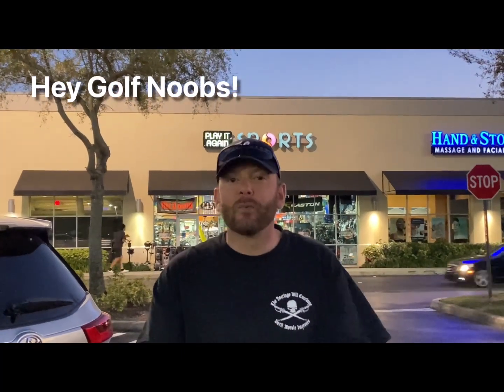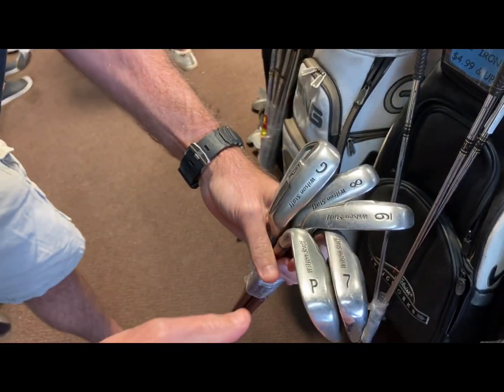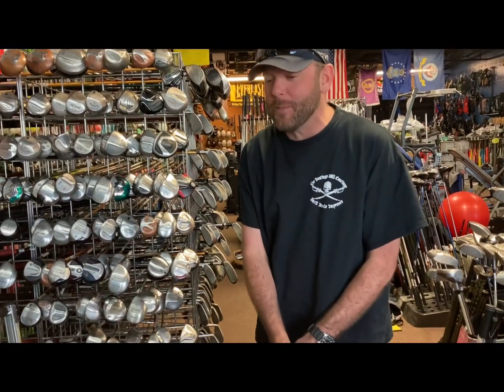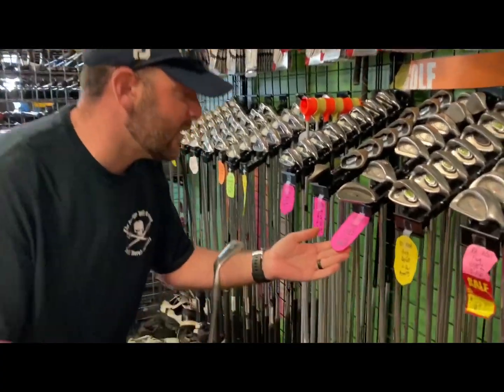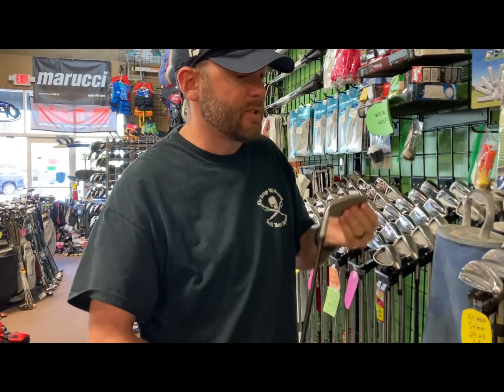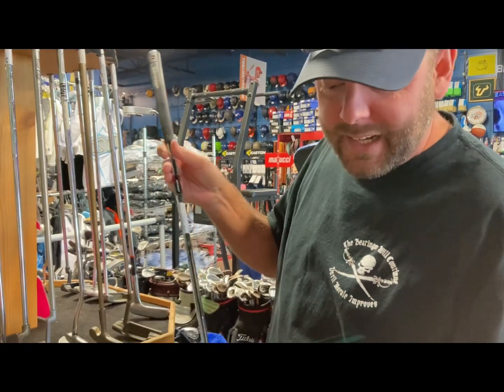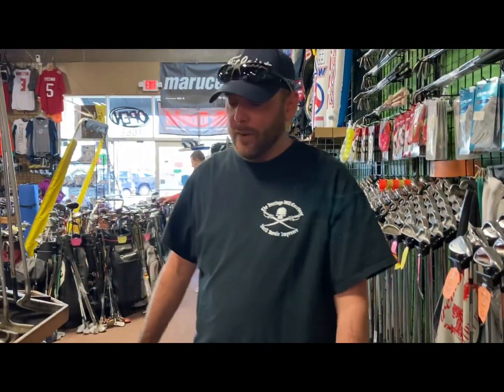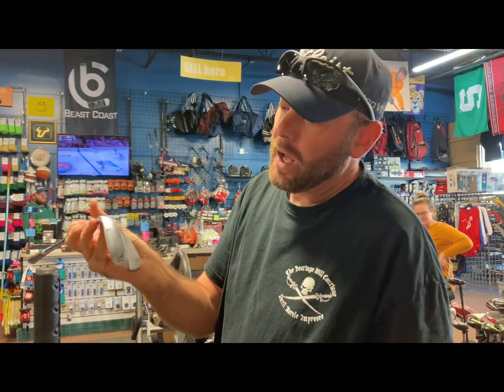Play It Again with Golf Noob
Check out my video as I show you a great way to save money as you build your golf club set and golf equipment. Check out Play It Again Sports in Wesley Chapel for all your golf equipment needs! GOLF NOOB @bestgolfnoob

You can find Play It Again Sports of Wesley Chapel